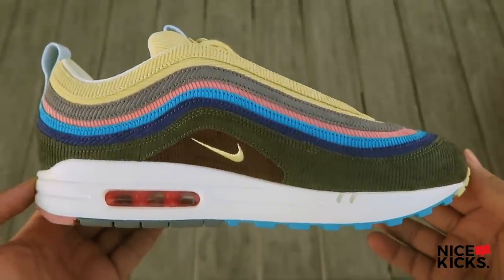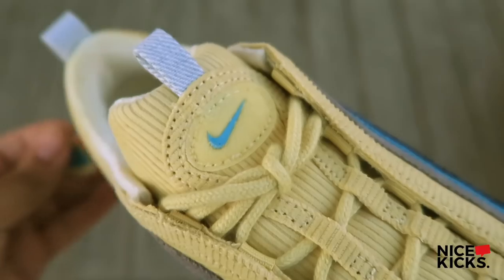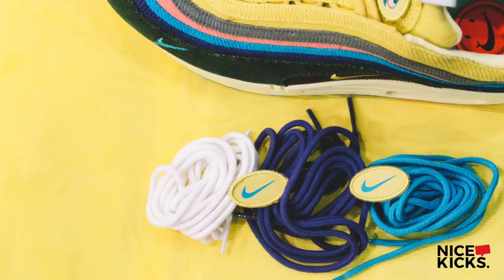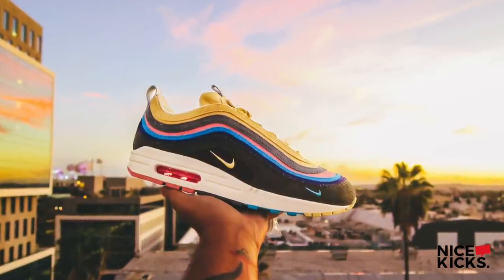UNBOXING SEAN WOTHERSPOON NIKE AIR MAX 1 97 HYBRID AIRMAXDAY RELEASE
Grab an early exclusive unboxing of the Sean Wotherspoon Nike Air Max 1/97 Hybrid. Decked out with a fully corduroy upper, this hybrid shoe was designed to globally release on Air Max Day 2018.